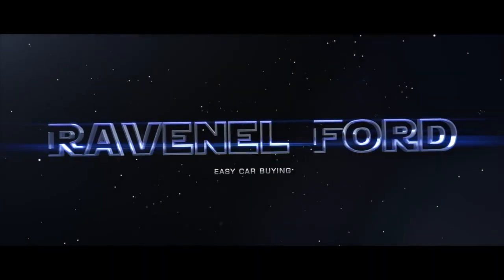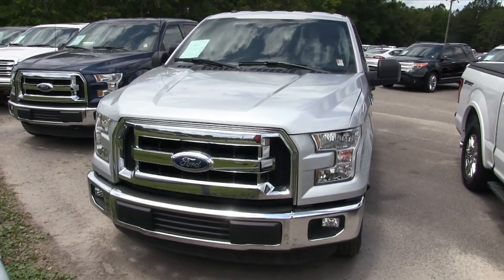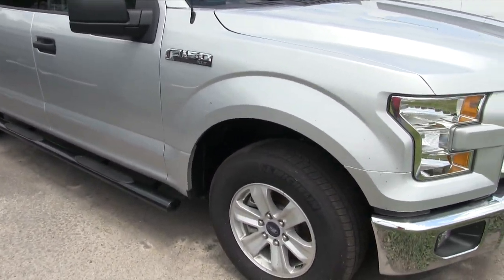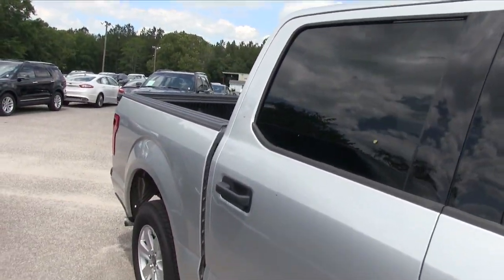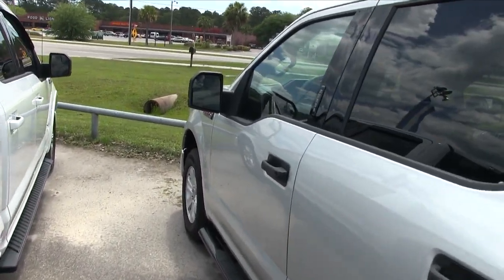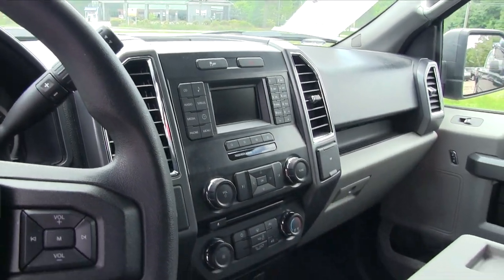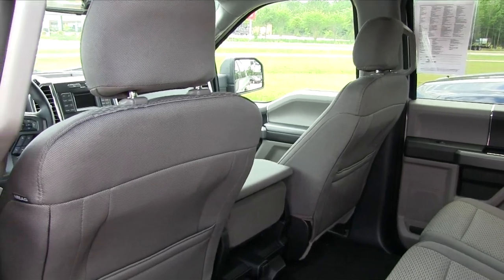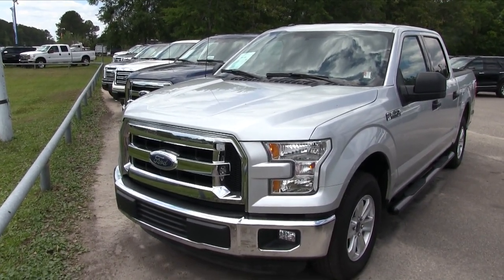2016 Ford F150 XLT Crew Cab - Walkaround For Sale Review at Ravenel Ford